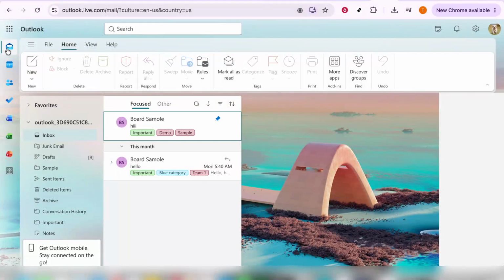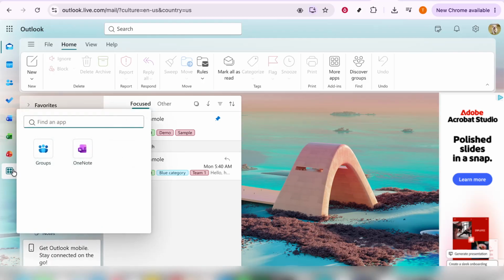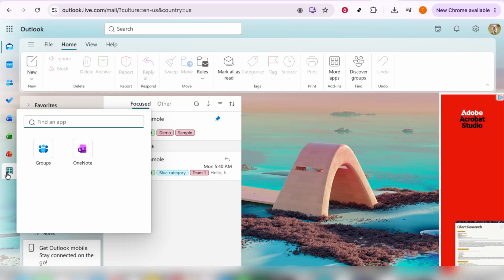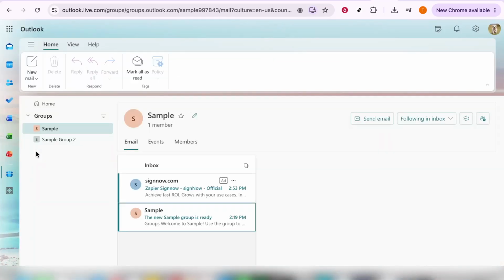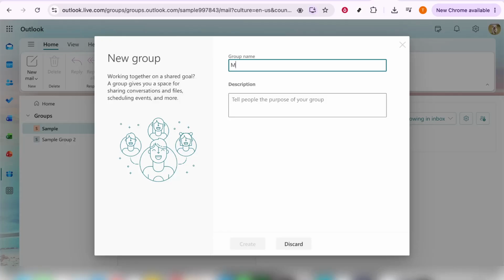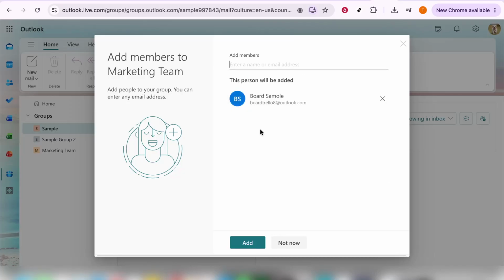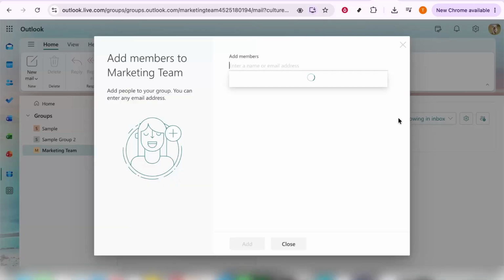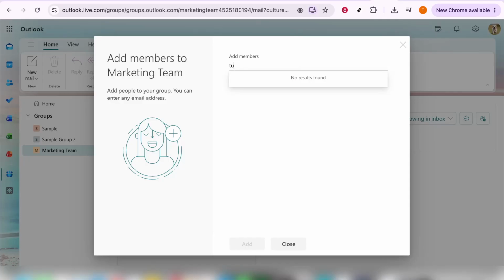How to Create Distribution List in Outlook | 2026 Guide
Today we cover how to create a distribution list in Outlook so you can send emails to multiple contacts without entering each address individually.